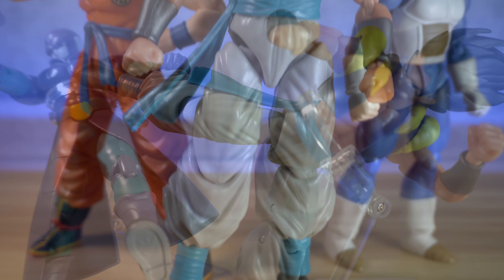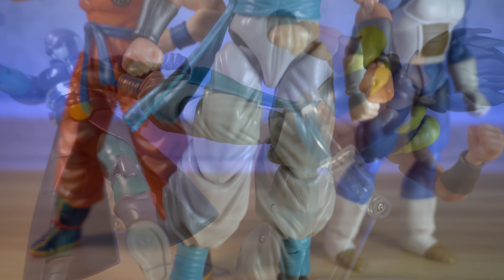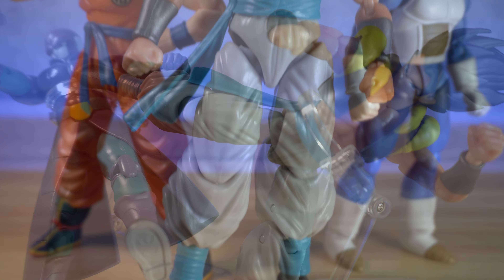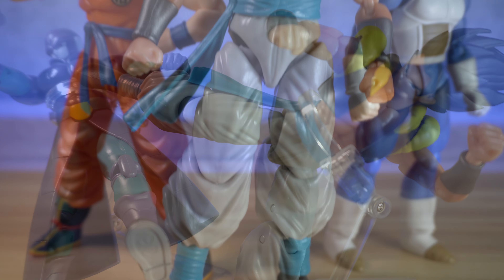Unboxing: Dragon Stars Exclusive Gogeta from Dragon Ball Super the Movie: Broly